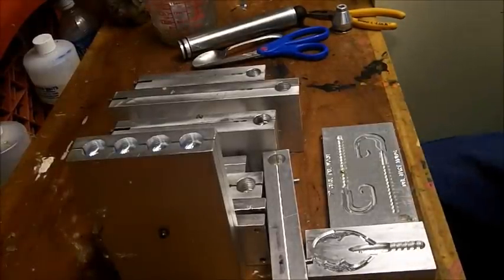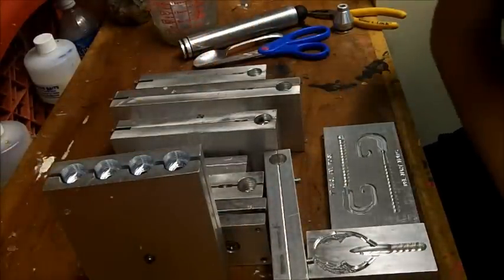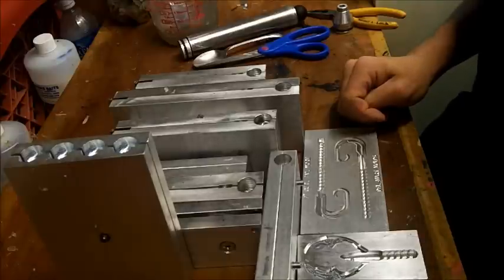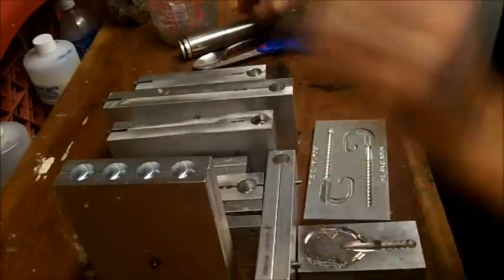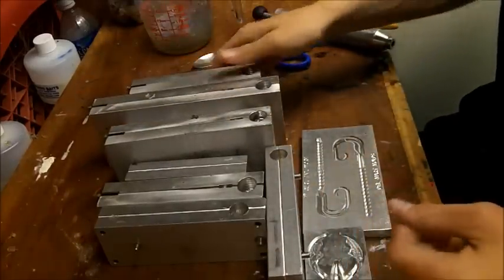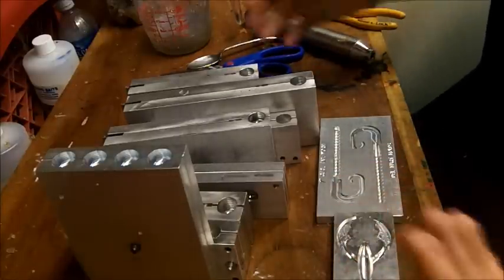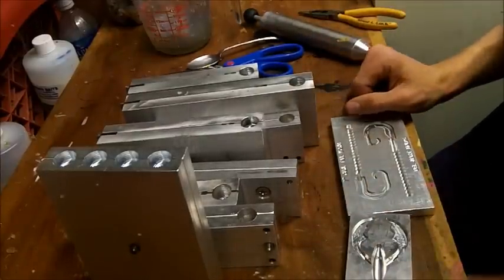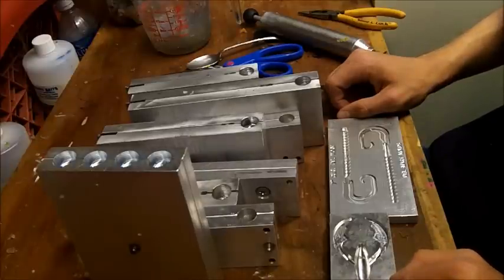Aluminum Molds- The Mystery Explained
An in-depth explanation of the benefits as well as downfalls and limitations of Aluminum Molds. Also a bit on the Future of Big Boy Baits.